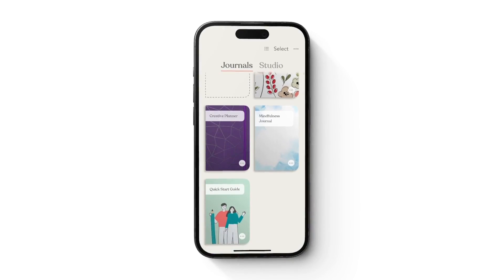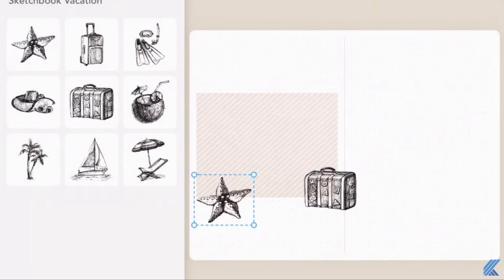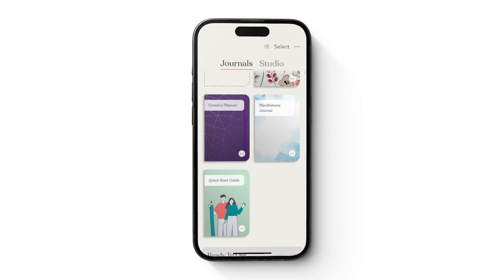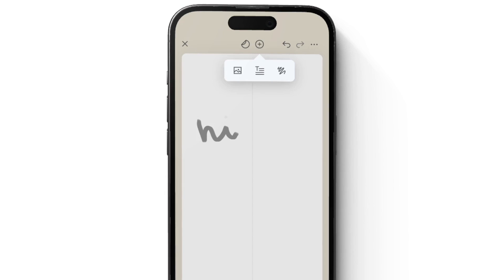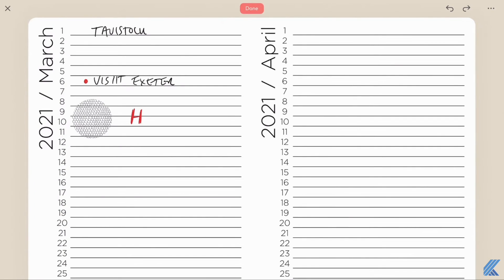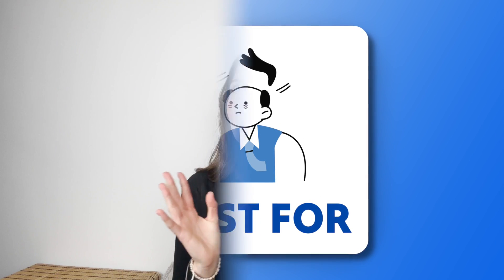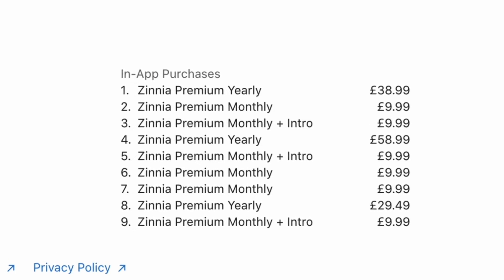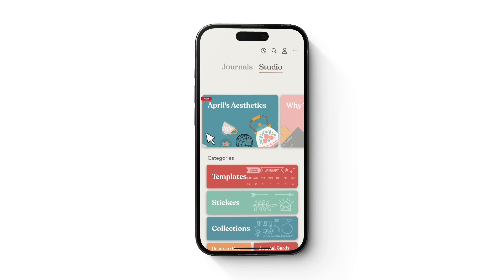Zinnia: Digital Journal App | Review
Zinnia Digital Journaling App is a mobile application that offers a range of features for digital journaling and note-taking. It allows users to create and customize their own digital journals, with support for handwritten notes, sketches, and images.

The app offers a variety of templates and layouts for different types of content and allows users to personalize their journals with different themes, fonts, and colours. It also supports handwriting input using the Apple Pencil and other styluses, making it easy to capture handwritten notes and sketches.

Zinnia Digital Journaling App allows users to password-protect their journals and encrypt their data, ensuring their personal information remains secure and private. It also offers cloud syncing across devices, making it easy to access journals and notes from anywhere.